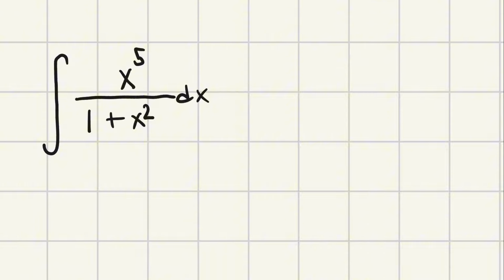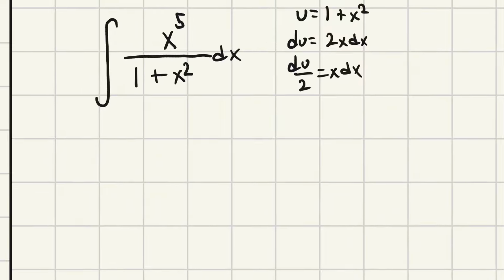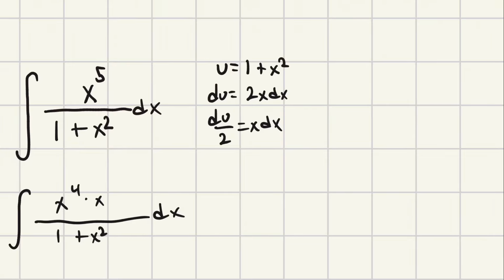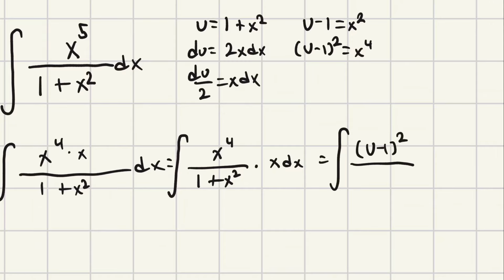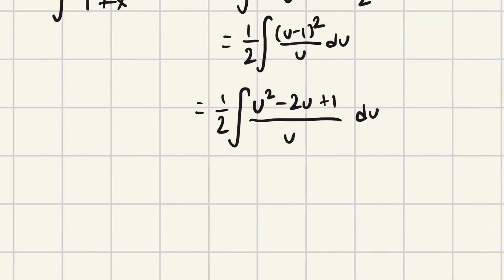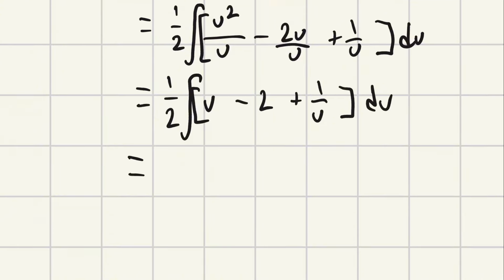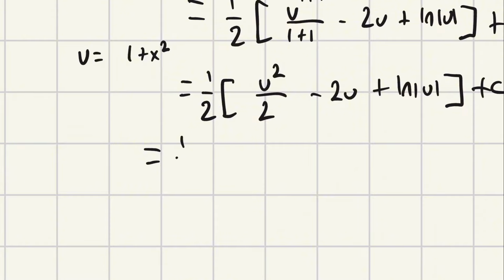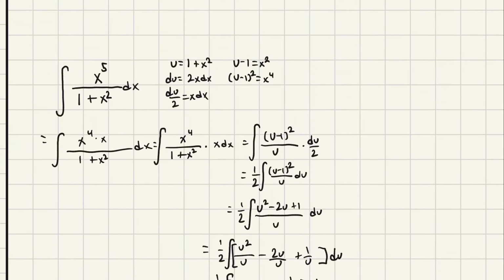99% OF PEOPLE DON'T KNOW YOU CAN SOLVE THIS WITH U-SUBSTITUTION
For Calculus II problems and step by step explanations, check out